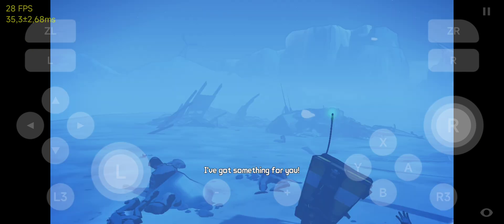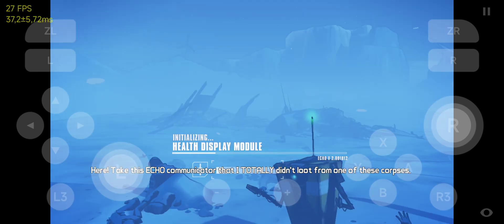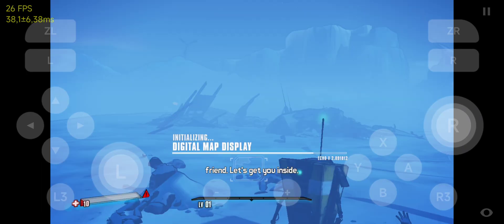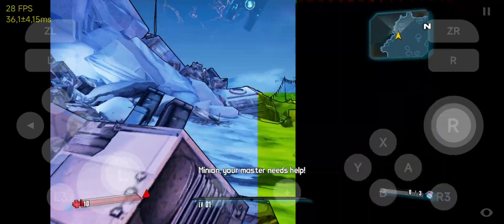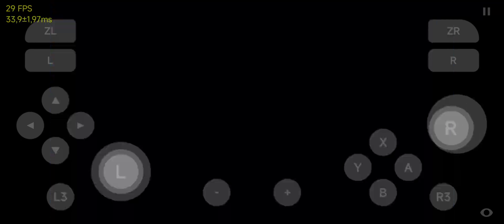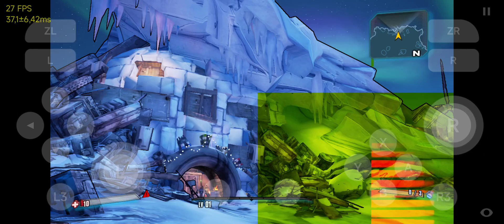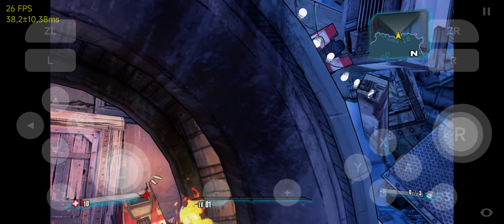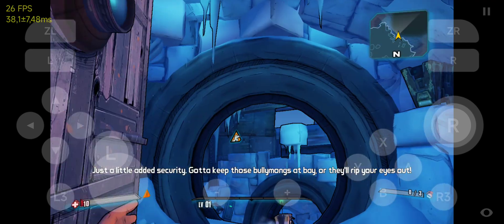Skyline Edge 62 | Borderlands 2 | Switch Emulator on Android | Snapdragon 765G |Flash/Glitch graphic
v615.37 Driver

Skyline Switch Emulator for Android. Mobile used in the video is Xiaomi Redmi K30 5G (Snapdragon 765G , 6gb RAM & Android 12 MIUI 13). Best viewed in 1080p quality. Video recorded using Screen Recorder.

I do not provide download links to any copyrighted software or ROMs. It is highly advised to use your own backups of your legally owned games to play via emulators. Please don't ask me about where to download games.